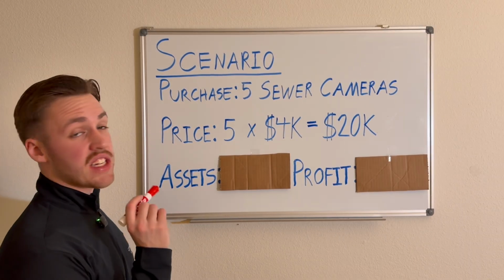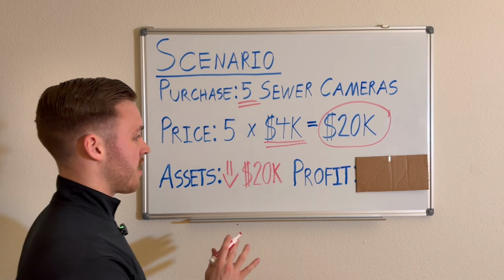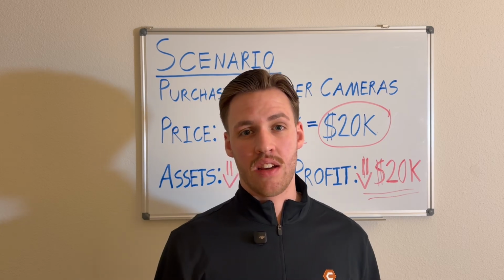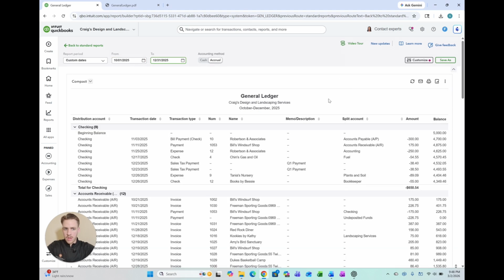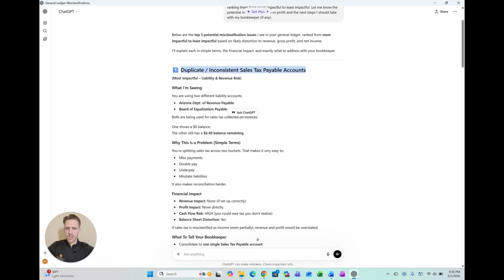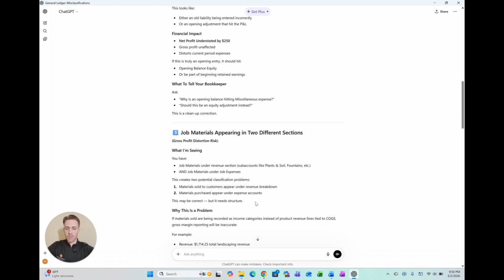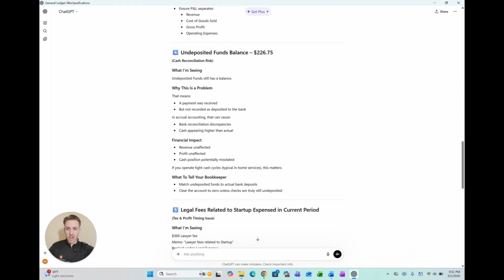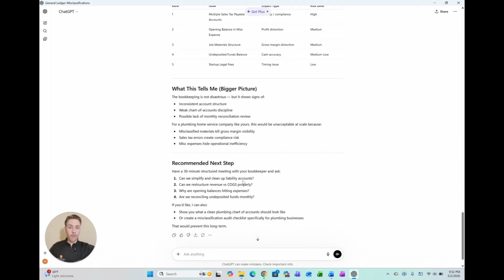Plumbers: Your Financials Might Be Completely Wrong (Here’s Why)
Running a plumbing business is hard enough: your numbers shouldn’t be lying to you.

But for a lot of plumbing companies, that’s exactly what’s happening.

Your P&L might show profit.
Your job costs might look fine.
Your equipment balances might seem normal.

But behind the scenes, small bookkeeping mistakes can quietly distort your financials. When transactions are categorized incorrectly, your reports can start telling a completely different story than what’s actually happening in your business.

And plumbing owners hate this feeling: when the numbers just don’t add up.

In this video, I explain:
• Why plumbing business financials often end up being inaccurate
• How small bookkeeping mistakes can make your profit look better or worse than reality
• Why your job costing and equipment balances can slowly drift off
• A simple way to quickly check your books using AI tools like ChatGPT or Claude

If your numbers feel off, there’s a good chance something in your bookkeeping process is causing your financial reports to lie to you.

I’m Grant, a licensed plumber and CPA who owns an accounting firm focused specifically on plumbing home service businesses. This channel is dedicated to helping plumbing business owners actually understand their numbers so they can make better decisions and build more profitable companies.

AI Prompt Discussed in the Video:
“I own a plumbing home service business, and I want to check my bookkeeper to make sure they are not misclassifying transactions. Run a check of the attached general ledger and let me know the top 5 potential misclassification errors and explain them in simple terms, ranking them from most impactful to least impactful. Let me know the potential impact on revenue or profit and the next steps I should take with my bookkeeper (if any).”

Topics covered in this video:
Plumbing business financials
Why financial reports don’t match reality
Common bookkeeping mistakes in home service companies
QuickBooks transaction classification issues
Using AI (ChatGPT / Claude) to review financial data

✔ Growing a profitable plumbing company
✔ Plumbing business financials
✔ Accounting for home service companies
✔ QuickBooks tips for contractors